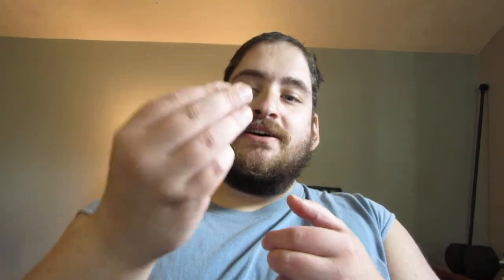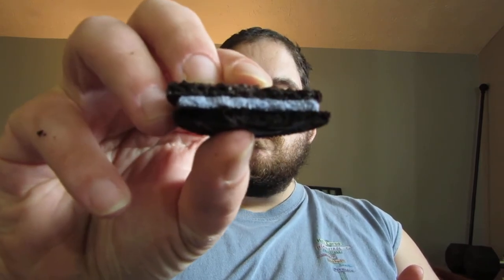Oreos Marshmellow Moon Cookies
In this video I try the Marshmellow Moon Oreos in Honor of the 50th anniversary of the Apollo Moon Landing